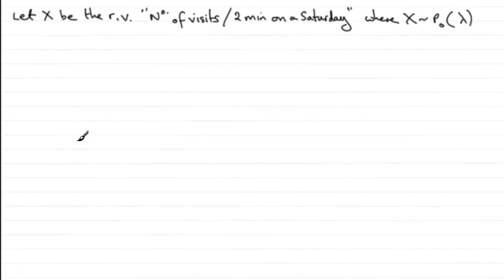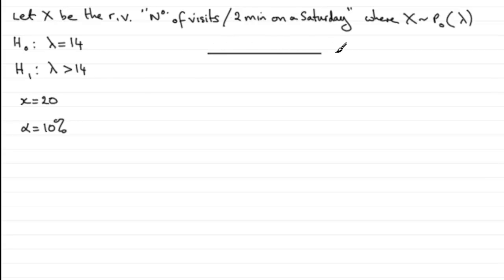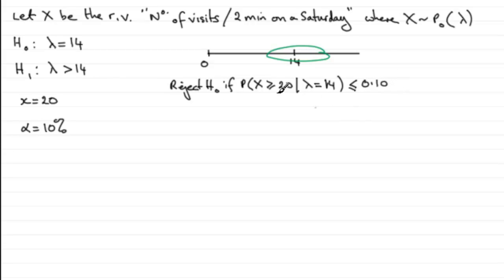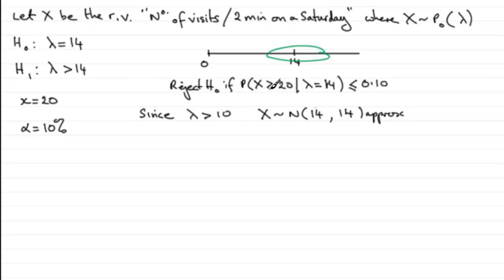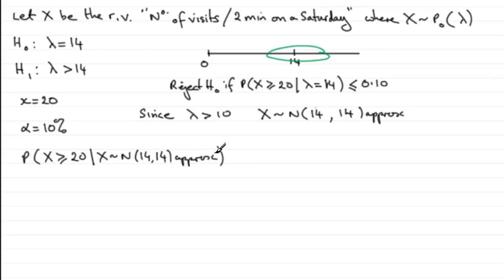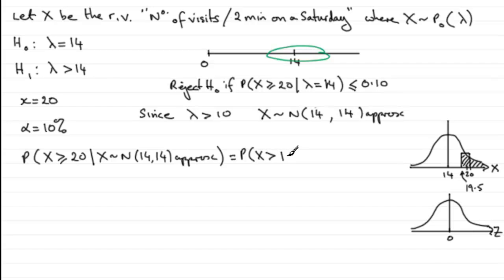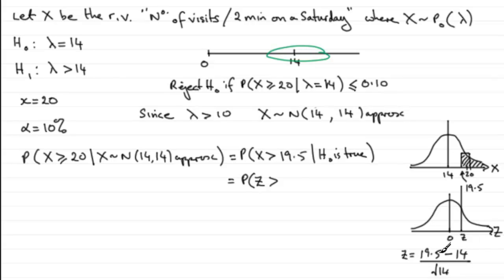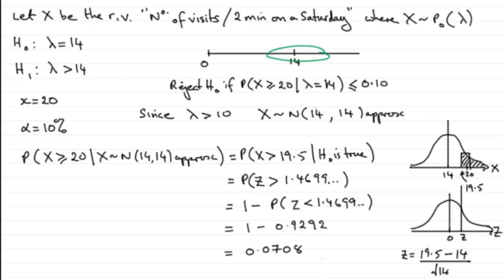Edexcel Statistics S2 January 2009 Q6c : ExamSolutions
Hypothesis testing for a Poisson distribution : To see the question go to ExamSolutions